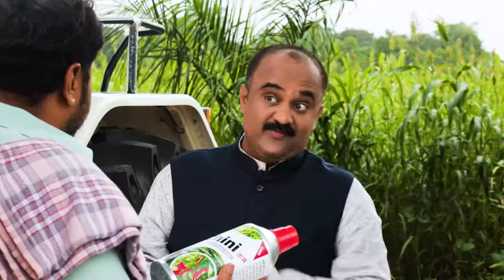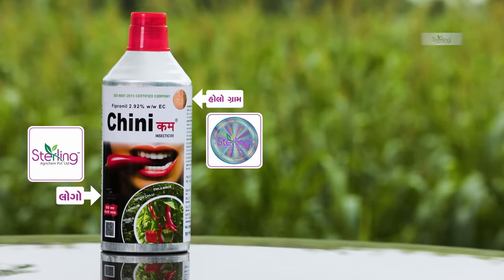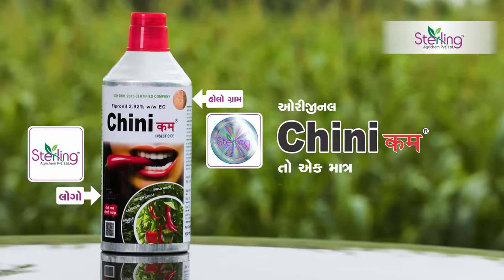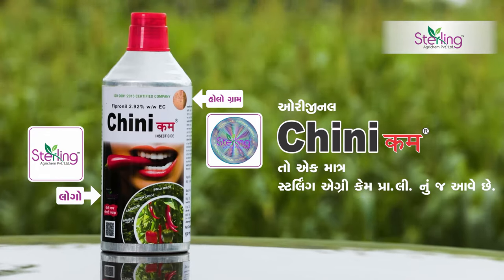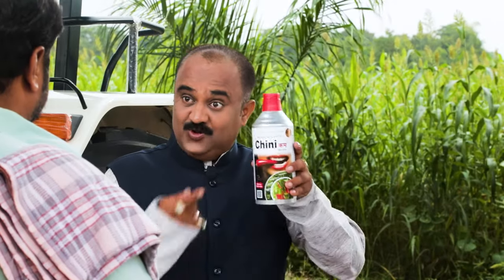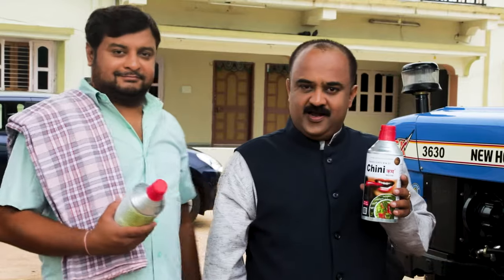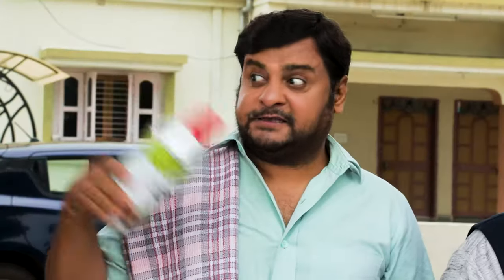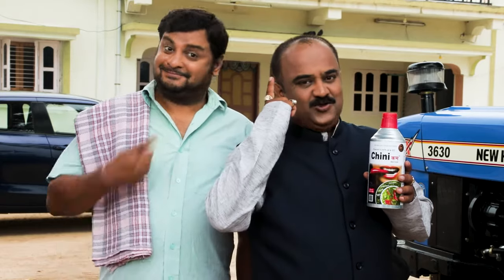Chini Cum Ad Film | Sterling Agrichem pvt. ltd.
Production House:- Artmen Films limited
Writer & Director:- vipul sharma
Cinematographer:- Roopang Acharya
Assistant director:- sahil patel
Production controler:- NIR NIRMAL NIR